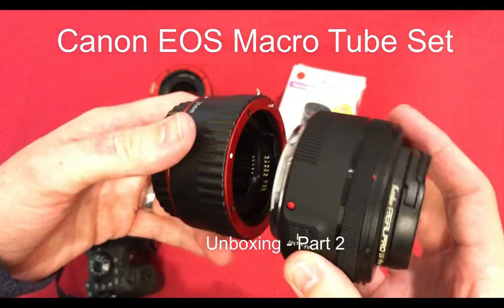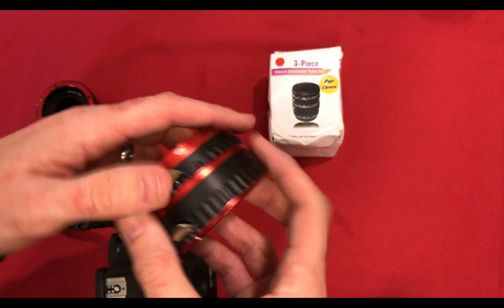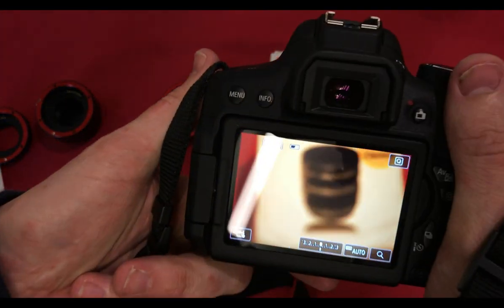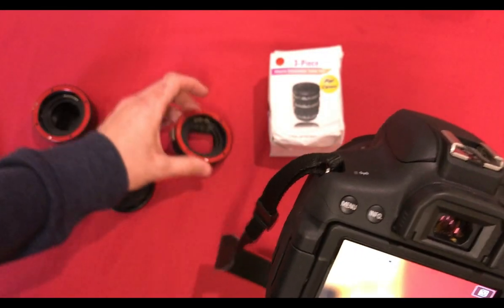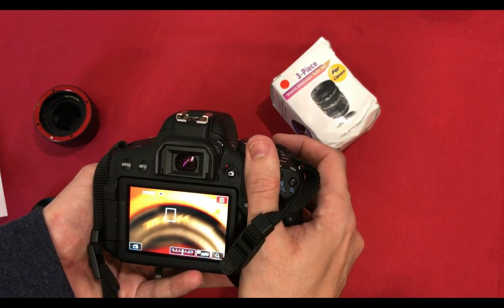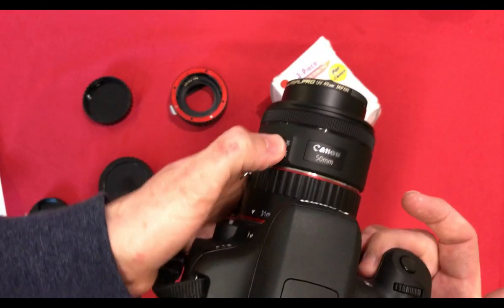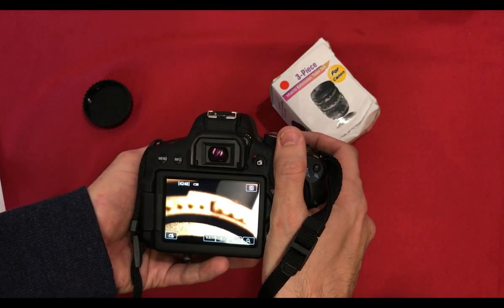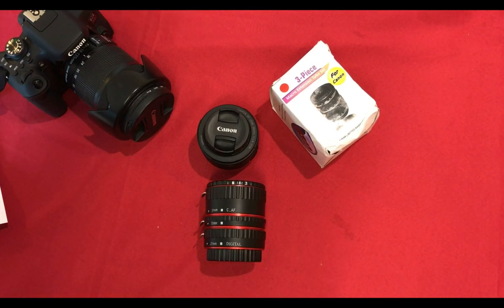Canon Macro Extension Tubes 50mm 1.8 stm test - Part 2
testing the Macro Extension Tubes on my Canon EOS 750 and 50 mm stm prime lens.

Un-boxing of some cheap eBay Macro Extension Tubes for canon EOS.   For my Canon EOS 750d.

I wanted to expand my photography and get closer into my subjects.  Much closer.  See all the fine details, different perspective and get some unusual angles and results.  But without spending a lot on expensive macro lenses, so i decided to give some Macro Extension Tubs a try.
So after a search on eBay i found, probably, some of the cheapest tubes i could find and bought them.  A few day later they arrived and I unboxed them and gave them the first try.

Over the next few videos i will un-box and try these out on my standard lenses and see how they go.

Part 3: First use and picture tests.
Coming Soon